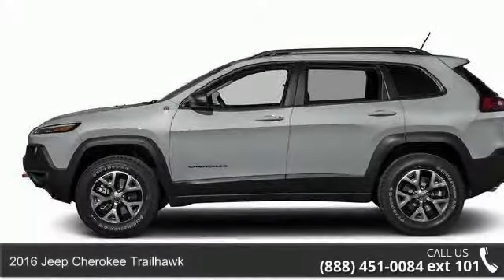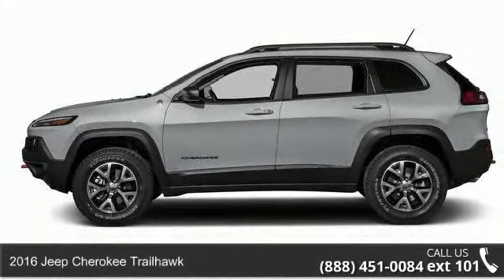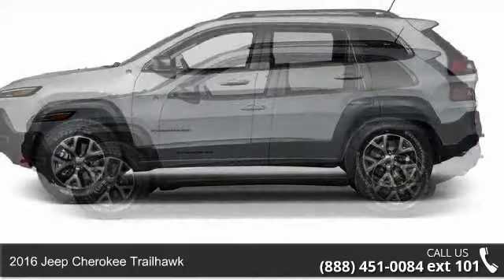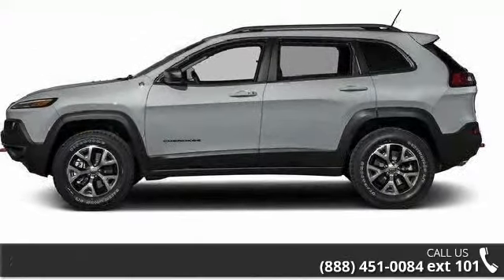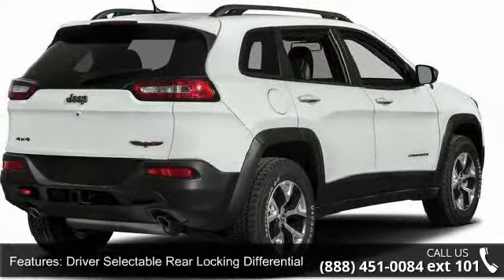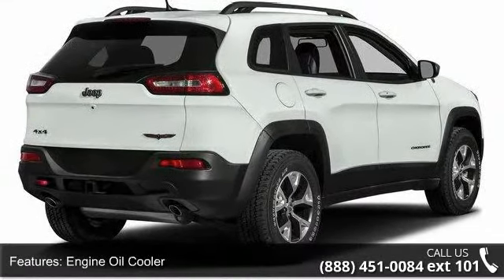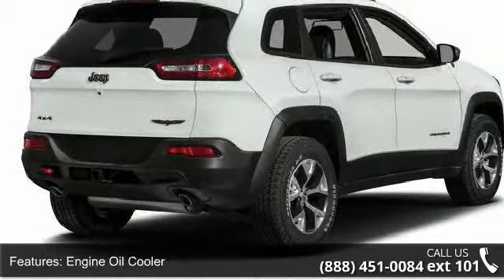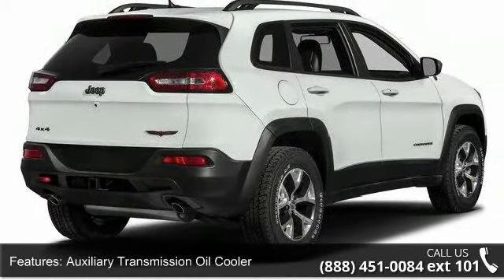2016 Jeep Cherokee Trailhawk - Kelly Car - Emmaus, PA 18049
2016 Jeep Cherokee Trailhawk Condition: New Mileage: 9 Transmission: Automatic Exterior Color: Silver Doors: 4 Stock: J62032 Cylinders: 6